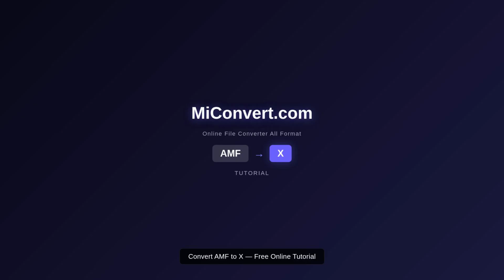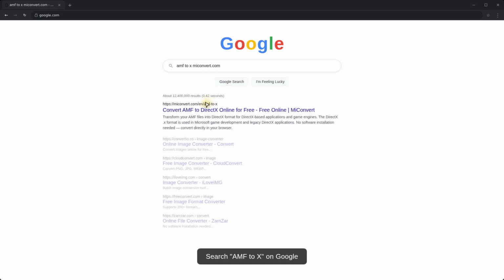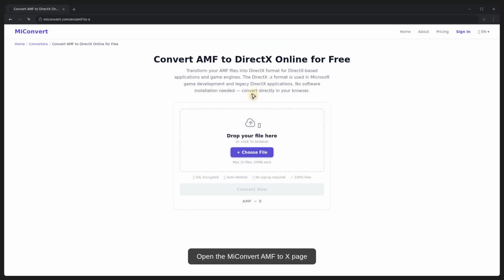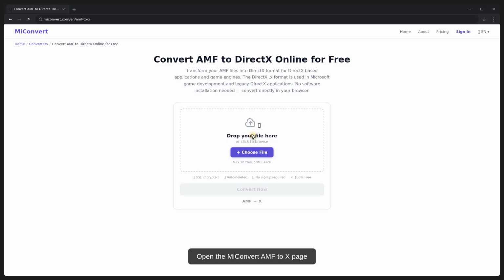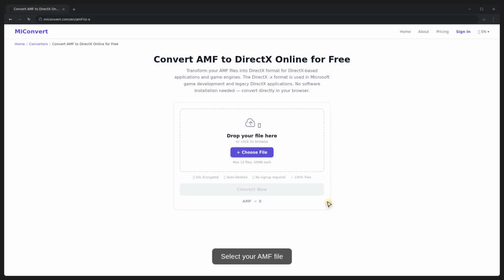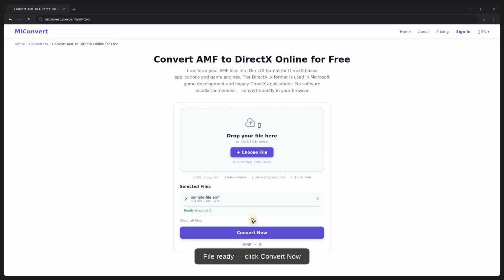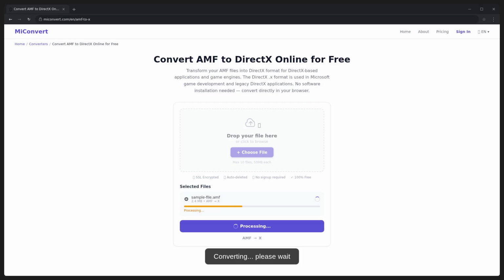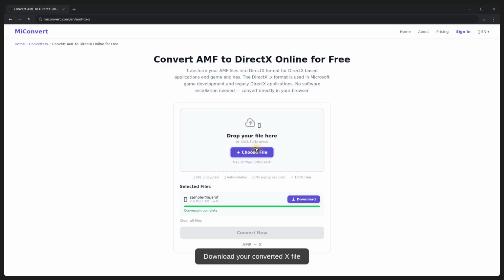Guide to Bulk Convert AMF to X, Fast & Securely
Changing a AMF file to X has never been easier! Watch this detailed guide on how to do it completely free right in your web browser.

⏳ Video segments:
0:00 - Introduction
0:06 - Searching for the MiConvert tool
0:14 - AMF to X conversion interface
0:20 - How to put the AMF file onto the web
0:28 - Quick convert click
0:35 - Waiting for a few seconds...
0:41 - Finished and downloading the X file
0:48 - Subscribe to support the channel